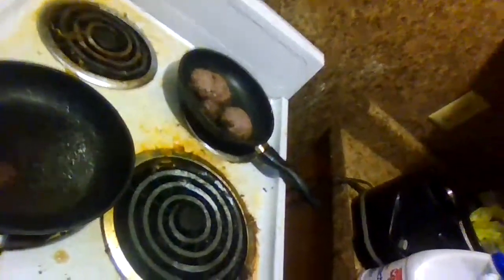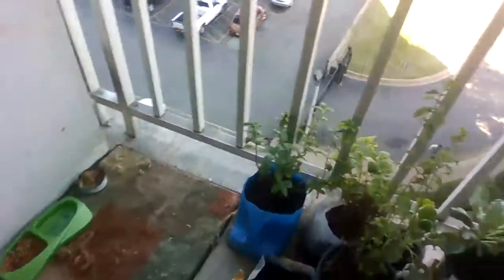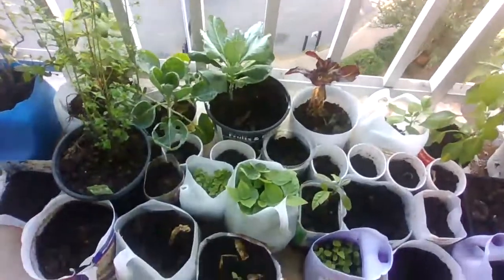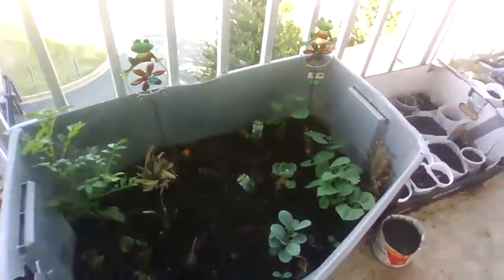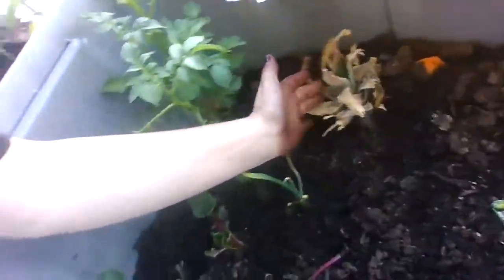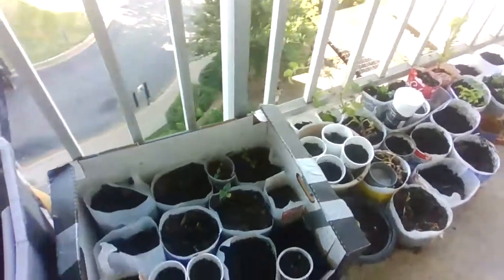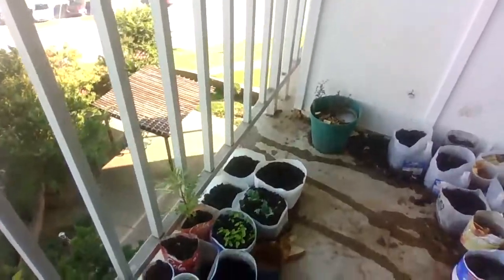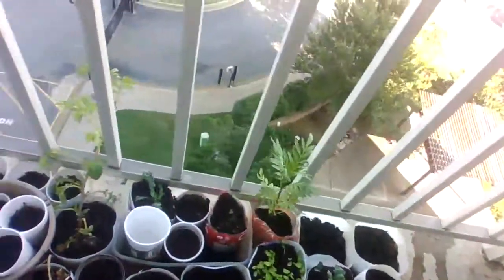Kristina hodge/kristina young GARDENING show an INSIDE re'sale plans 2021 summer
Kristina hodge/kristina young GARDENING show an INSIDE re'sale plans 2021 summer  tour inside randys apt an plans an market to sell next year if able an give away abunch for needy animals free pet supplies